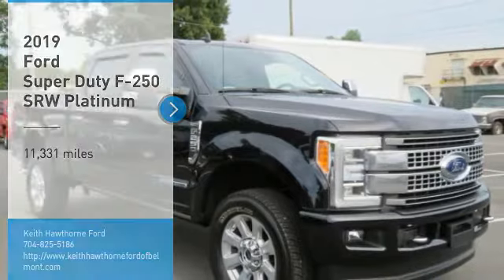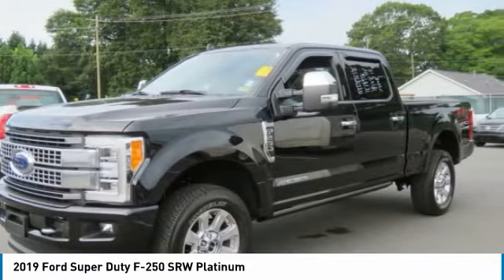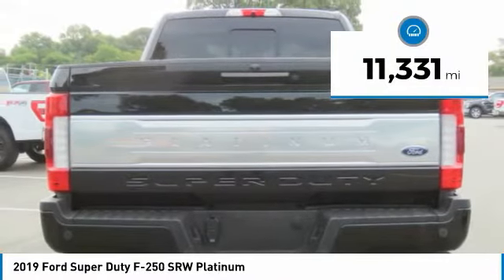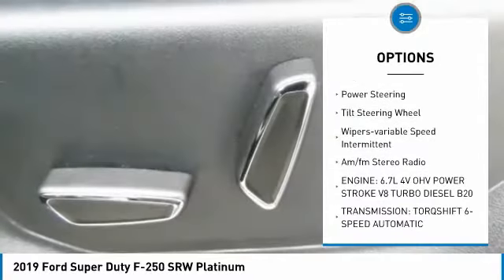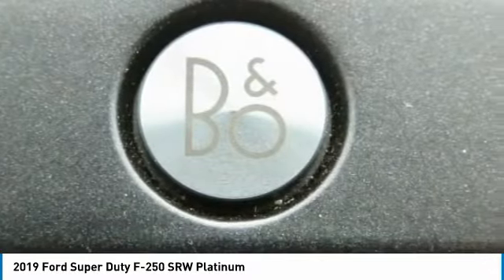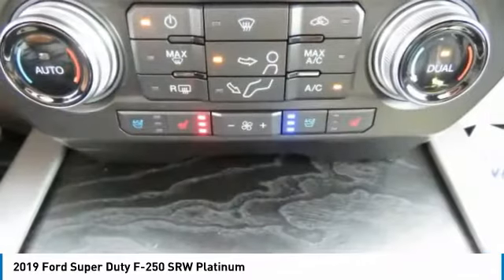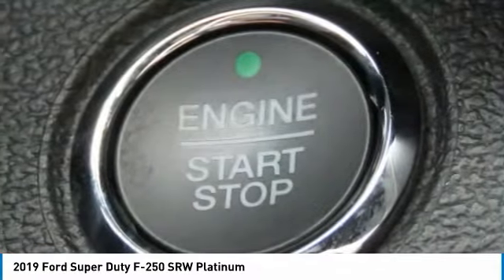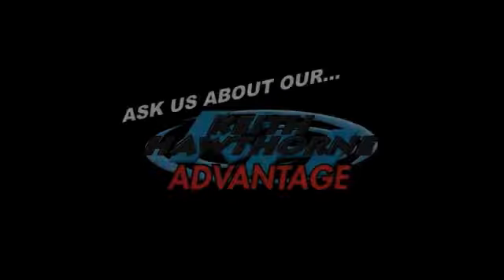2019 Ford Super Duty F-250 SRW P2166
2019 Ford Super Duty F-250 SRW Platinum

617 N. Main St.

Platinum trim. CARFAX 1-Owner, ONLY 11,331 Miles! Nav System, Moonroof, Heated Leather Seats, 4x4, Aluminum Wheels, Heated Rear Seat, Turbo Charged Engine, Hitch, PLATINUM ULTIMATE PACKAGE, TRANSMISSION: TORQSHIFT 6-SPEED AUTOM... KEY FEATURES INCLUDE: Leather Seats, Navigation, 4x4, Heated Driver Seat, Heated Rear Seat. OPTION PACKAGES: ENGINE: 6.7L 4V OHV POWER STROKE V8 TURBO DIESEL B20 manual push-button engine-exhaust braking and intelligent oil-life monitor, Extra Heavy-Duty 220 Amp Alternator, 3.55 Axle Ratio, 34 Gallon Fuel Tank, Dual 78-AH 750 CCA Batteries, PLATINUM ULTIMATE PACKAGE Adaptive Cruise Control & Collision Warning, brake support, Ultimate Trailer Tow Camera System, 360 degree camera system and trailer reverse guidance, Display appears in center-stack screen, NOTE: Does not include customer placed trailer camera, Rear CHMSL Camera, Display in center stack screen, LED Center High-Mounted Stop Lamp (CHMSL) w/cargo light and rear video camera, Lane-Keeping Alert, Twin Panel Power Moonroof, map lights and moonroof switches, ELECTRONIC-LOCKING W/3.55 AXLE RATIO, TRANSMISSION: TORQSHIFT 6-SPEED AUTOMATIC (6R140), SelectShift. EXPERTS RAVE: Hook up your trailer, load up all your heaviest gear, and you'll still have a vehicle that will pamper you on the longest of road trips. The 2019 Ford F-250 Super Duty is at the head of a class of modern heavy-duty trucks with maximum comfort and capability. -Edmunds.com. VISIT US TODAY: What Does Keith Hawthorne Ford Offer Drivers from Belmont, Charlotte, Gastonia, Shelby, Hickory, Mount Holly, NC, and Fort Mill, SC? Truly Exceptional Customer Service from Every Angle and most importantly the Keith Hawthorne Advantage on all new vehicles and certain used vehicles. Please confirm the accuracy of the included equipment by calling us prior to purchase.